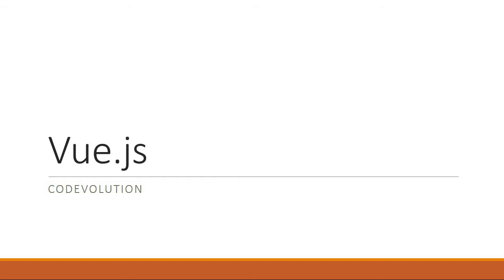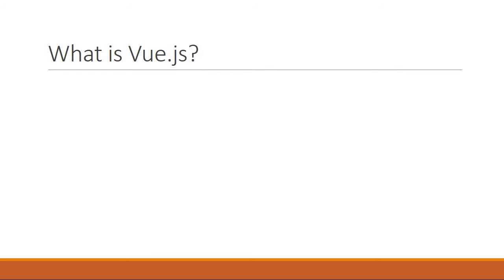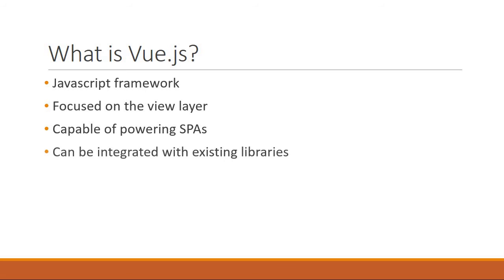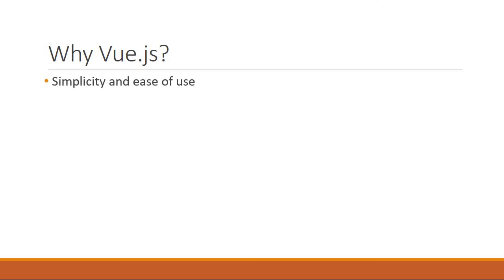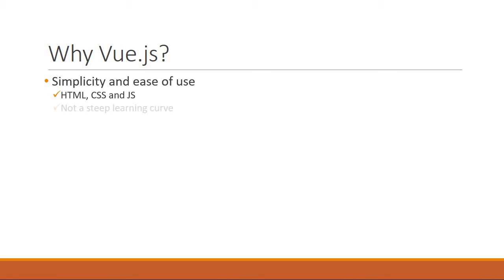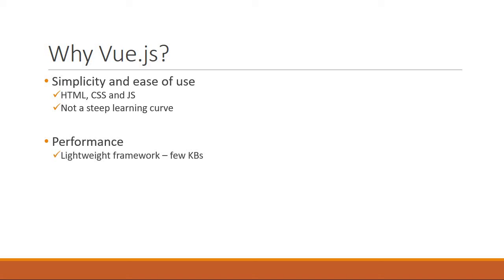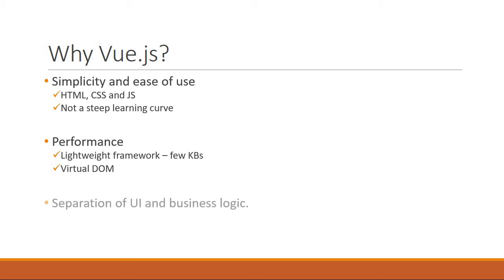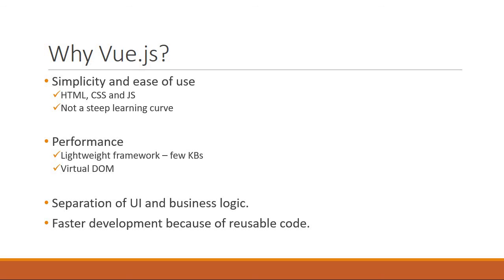Vue js 2 Tutorial - 1 - Introduction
Vue is a progressive framework for building user interfaces. Unlike other monolithic frameworks, Vue is designed from the ground up to be incrementally adoptable. The core library is focused on the view layer only, and is easy to pick up and integrate with other libraries or existing projects. On the other hand, Vue is also perfectly capable of powering sophisticated Single-Page Applications when used in combination with modern tooling and supporting libraries.

Vue js | Vue js 2 | Vue js 2 Tutorial | Vue js 2 Tutorial for Beginners